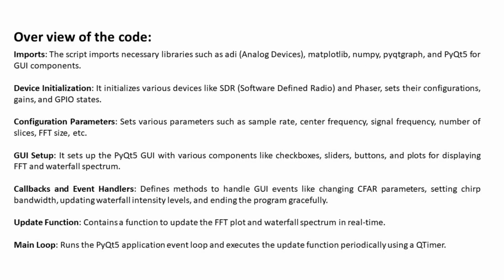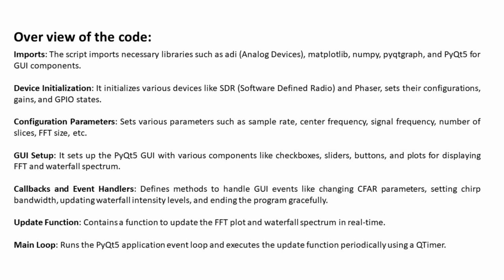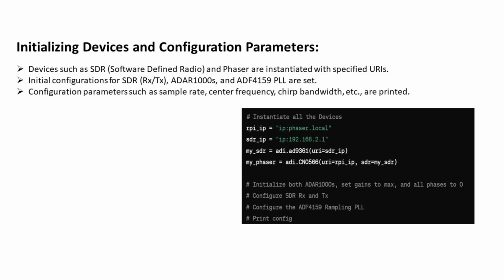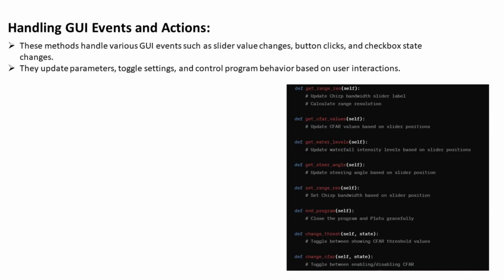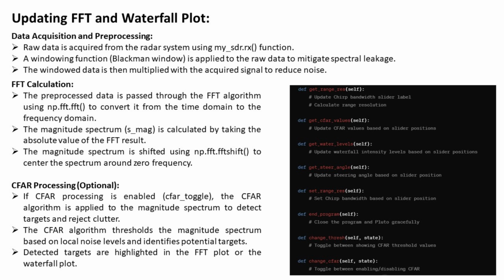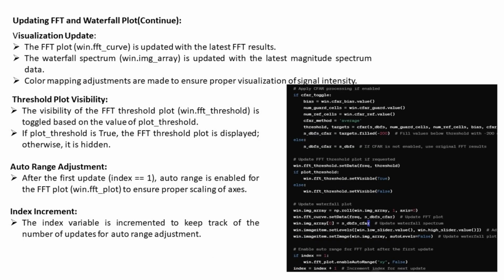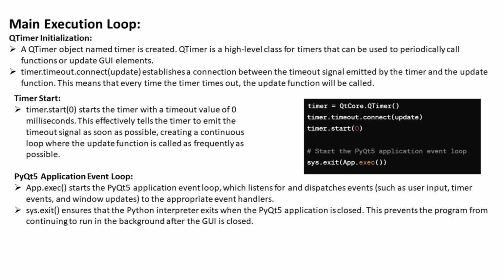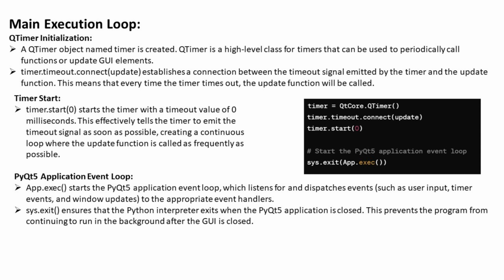Radar System Control and Visualization with Python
This video content is sourced from the YouTube playlist 'Build Your Own Radar' by Jon Kraft.